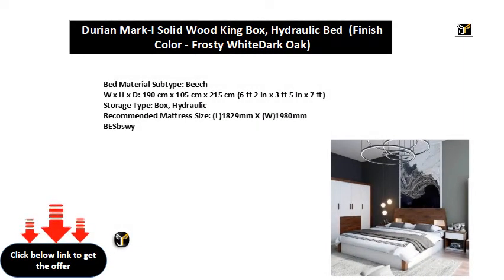Durian Mark I Solid Wood King Box, Hydraulic Bed Finish Color Frosty WhiteDark Oak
Durian Mark-I Solid Wood King Box, Hydraulic Bed  (Finish Color - Frosty White::Dark Oak)
Bed Material Subtype: Beech
W x H x D: 190 cm x 105 cm x 215 cm (6 ft 2 in x 3 ft 5 in x 7 ft)
Storage Type: Box, Hydraulic
Recommended Mattress Size: (L)1829mm X (W)1980mm
BESbswy

BESbswy